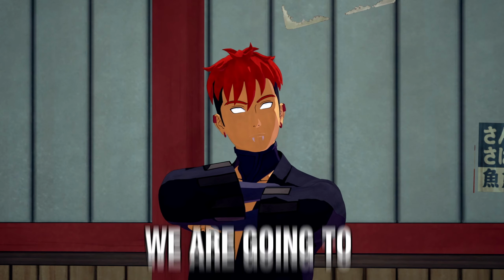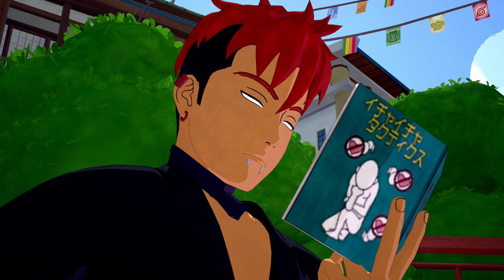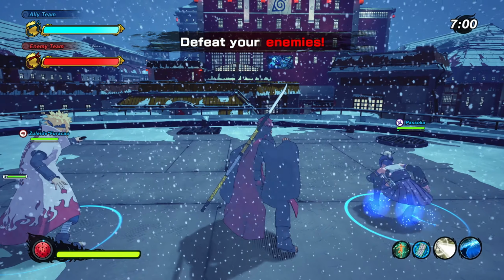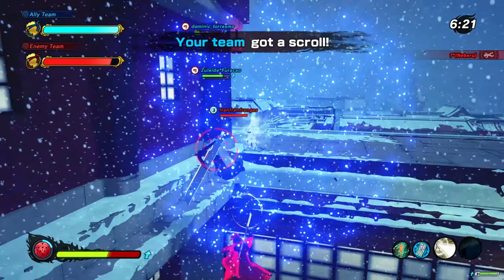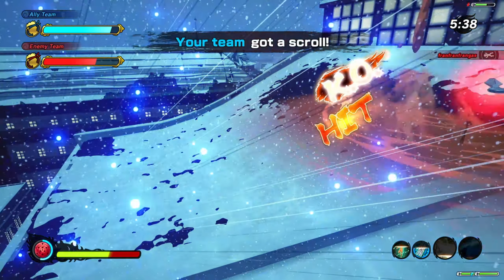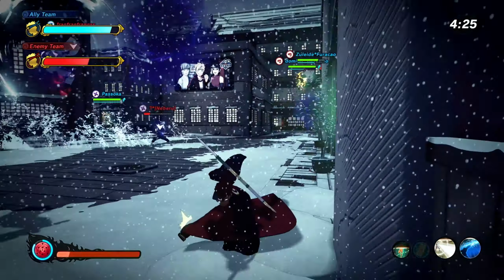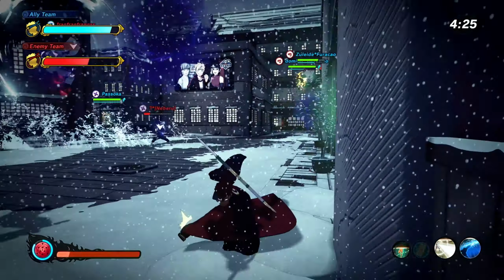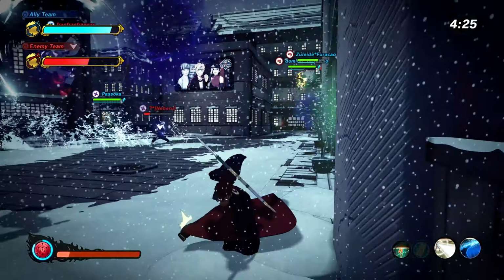The NEW Atomic Dismantling Jutsu Is A GAME-CHANGER In Shinobi Striker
WHAT'S GOOD EVERYBODY!!

TODAY I WILL SHOW YOU A BUILD WITH THE LATEST ADDED JUTSU IN THE GAME, THE ATOMIC DISMANTLING JUTSU: PILLAR, IT IS A JUTSU FOR THE HEAL CLASS BUT IT IS WORTH BUYING, SO TRY THIS BUILD AND LET ME KNOW HOW IT WENT FOR YOU!

🔔 TURN YOUR NOTIFS ON 🔔
🔥BE SURE TO HAVE "ALL" NOTIFICATIONS ENABLED SO YOU CAN SEE WHEN I POST NEW STUFF🔥

🖥️ PC SPECS: 🖥️
CPU: INTEL i5-10400F
GPU: NVIDIA RTX 2060 6GB
RAM: KINGSTON FURY BEAST 8GB x2
Power Supply: 550W
Motherboard: ASUS H-410M V2
Case: FLOSTON MID TOWER